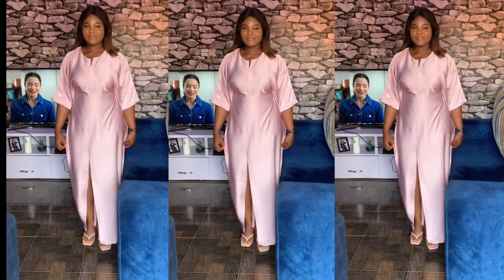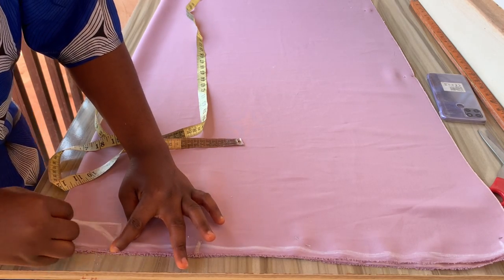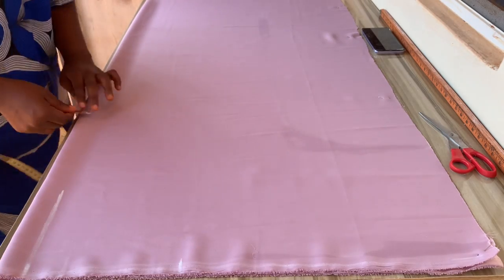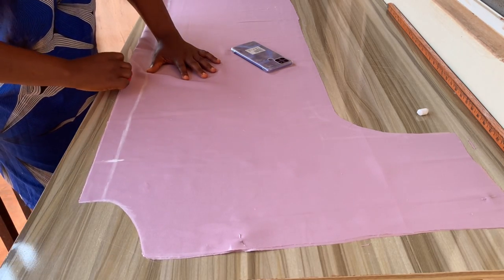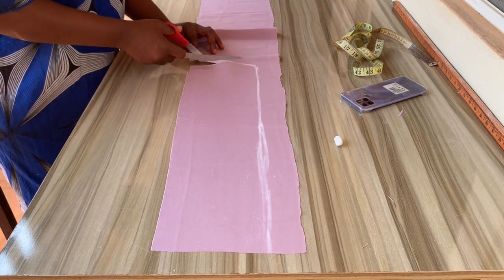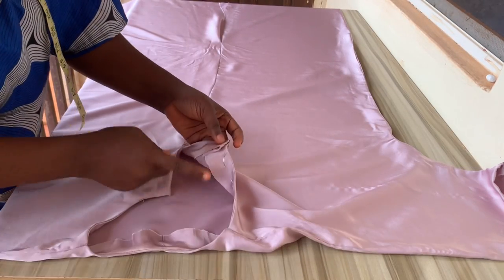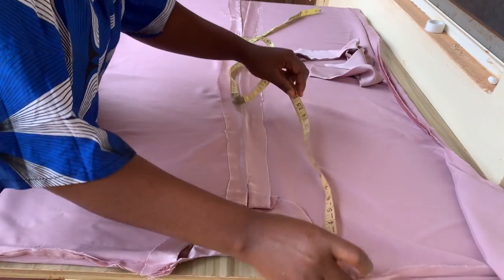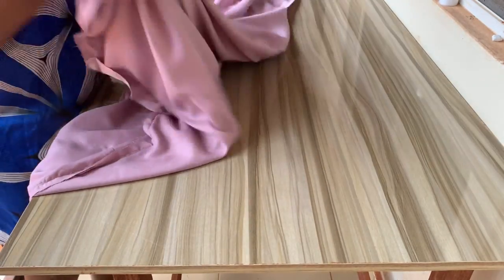HOW TO CUT AND SEW TRENDY BUBU/KAFTAN DRESS WITH SNATCHED WAIST LINE | inner belt | front neck slit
thank you Guys for watching this video 💐 and I hope this video was helpful to you 😘